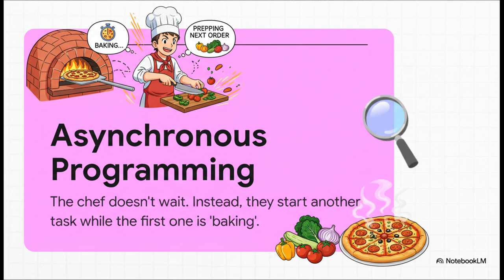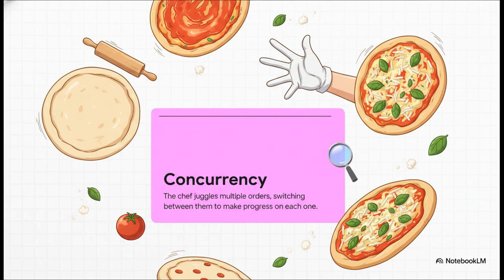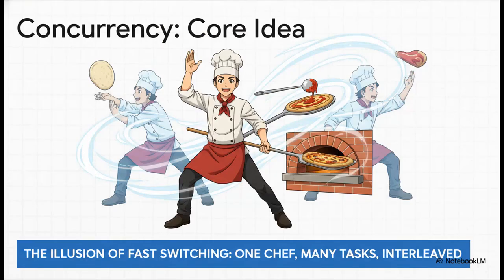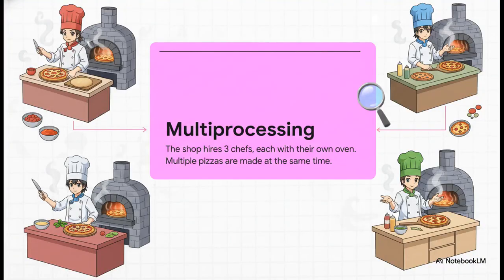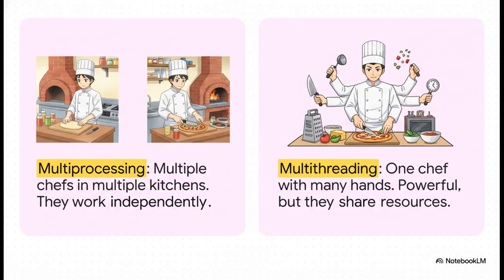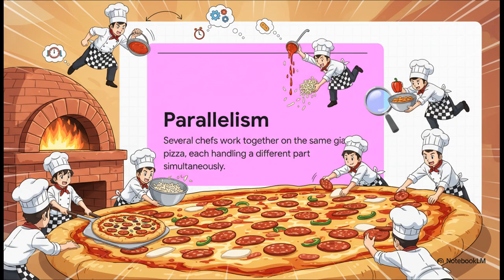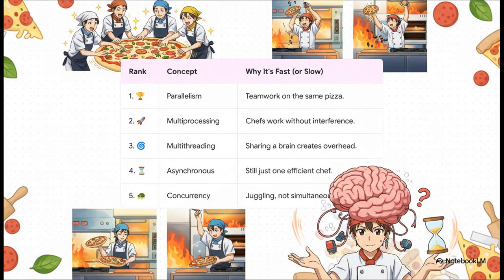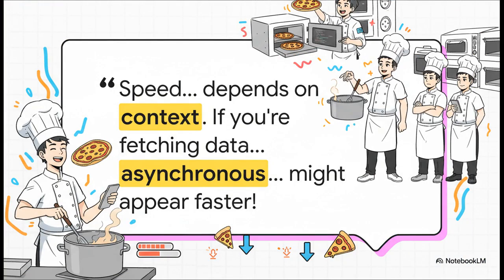The Pizza shop analogy for Async/concurrency/multi processing/multi threading